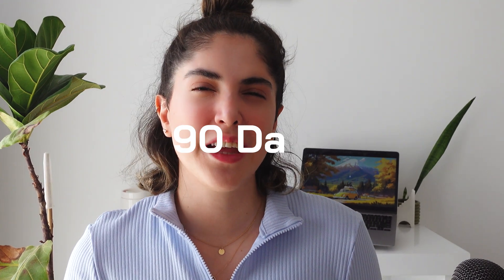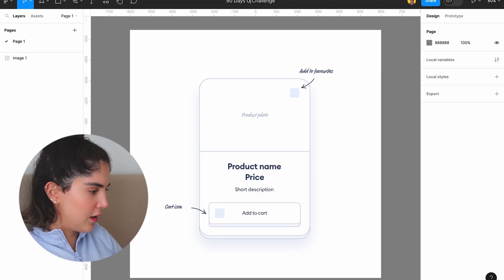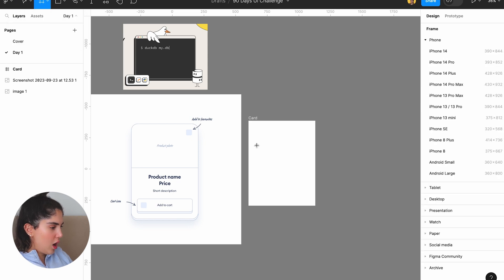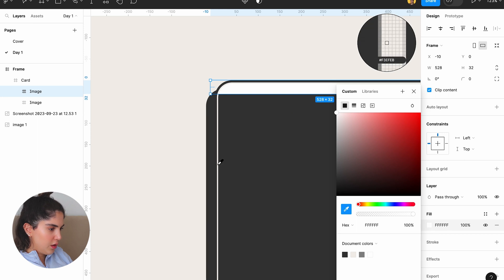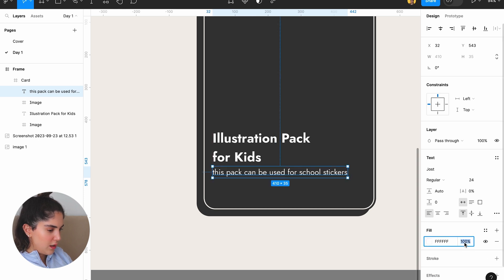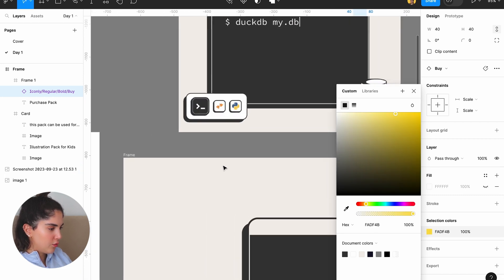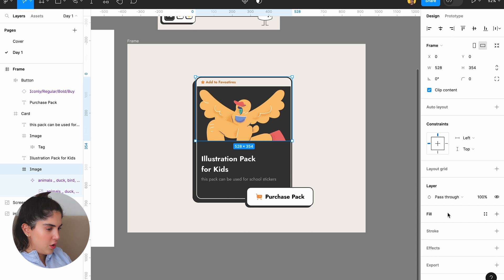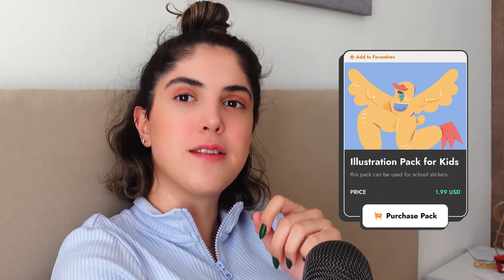Do this if you're not good in UI Design! (Learn UI/UX 2023)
Hey hey,